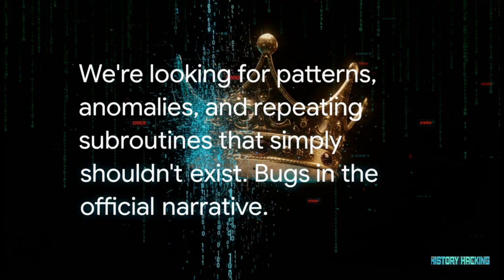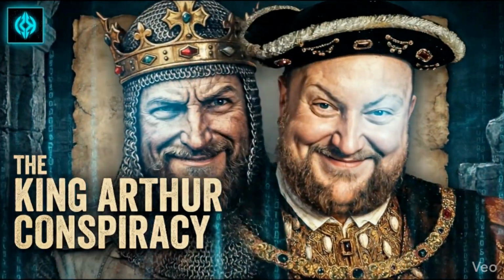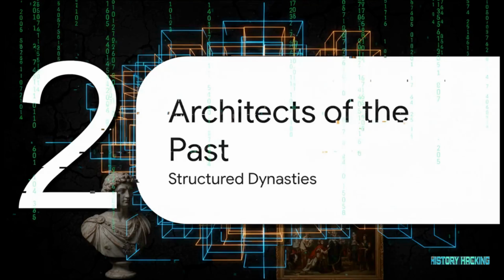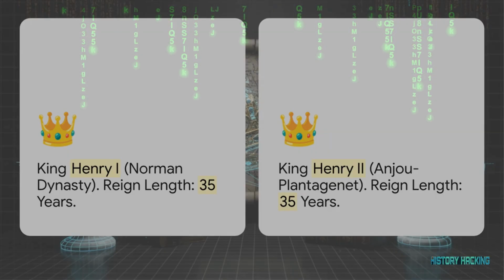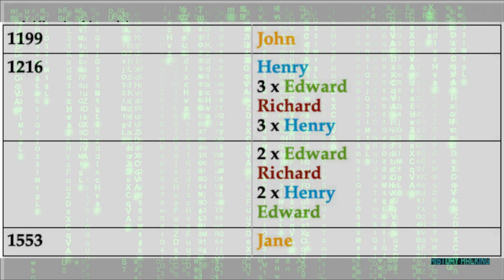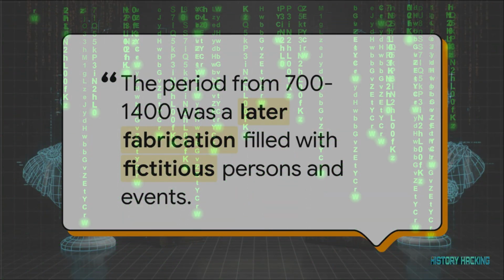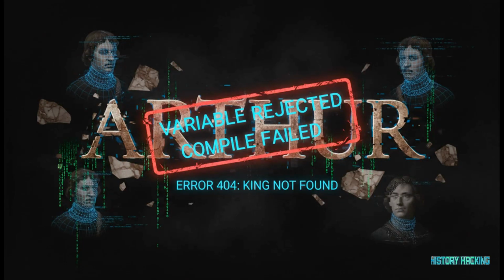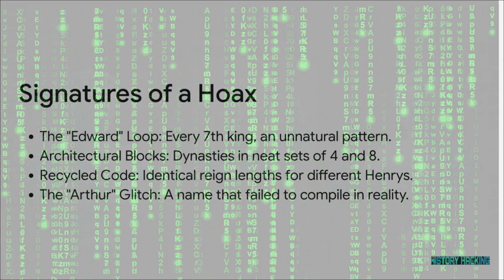The King Arthur Conspiracy: Invisible Rhythms Rule The English Monarchy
Today, we’re hacking into the source code of the English Monarchy to uncover anomalies that shouldn't exist. From the "Edward Loop" to recycled reign lengths, we explore the radical theory that centuries of our past might be a later fabrication.

Could the Middle Ages be a "Phantom History"? And why does the name "Arthur" keep failing to compile in reality? Let’s decode the world together.

Timestamps:
0:00 - Introduction: Is History a Program?
0:55 - The Edward Anomaly: A 600-year numerical loop in the English Monarchy.
2:38 - Architects of the Past: The strangely organized structure of royal dynasties.
3:16 - Repeating History: How identical reign lengths suggest "recycled code."
4:52 - Ghosts of the Ages: The theory of a "Phantom History" (700–1400 AD).
5:51 - The Arthur Glitch: Why the legendary name vanished for 1,000 years.
6:48 - Final Analysis: If the past is a fabrication, what program are we running now?

More in my book "History's Hidden Blueprint: Unlocking the Secret Patterns of Europe's Royal Histories"

And more on this topic in this video: “The Made-up Lists of Kings in the Middle Ages“: